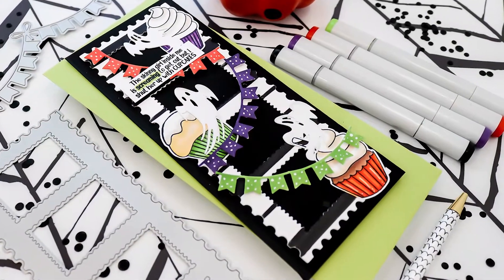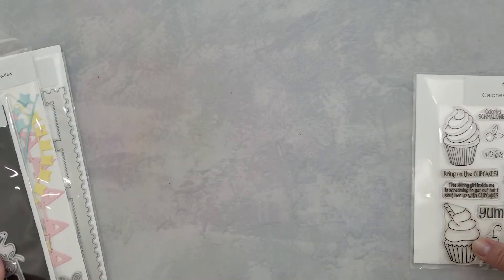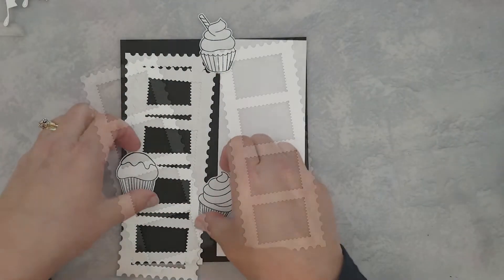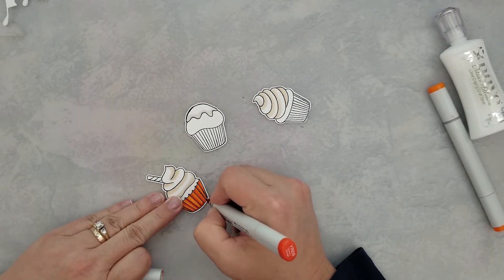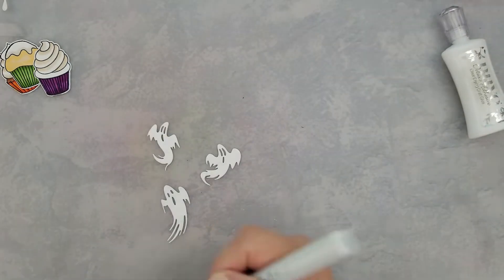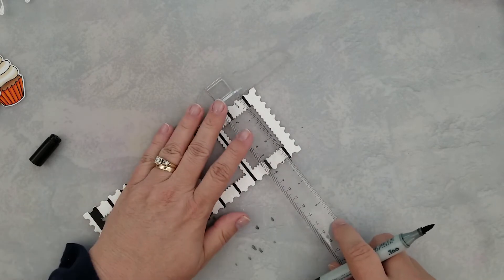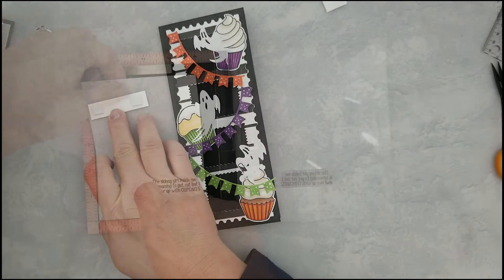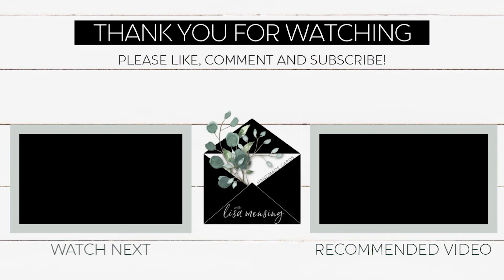Whimsy Stamps Slimline Die Video Hop | Halloween Card Making Ideas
Whimsy Stamps was the first company to release the increasingly-popular slimline die and they continue to amaze us with new designs all the time! So, help us celebrate Whimsy Stamps by hopping along and leaving comments for a chance to win a $25 Gift Certificate to the Whimsy Stamps Online Shop! See the details below.

• CLASSIC CREST Avalanche White Card Stock - 8 1/2 x 11 in 100 lb Cover Smooth 250 per Package

• Copic Sketch Marker | Chinese Orange YR09 | BLICK Art Materials

• Copic Sketch Marker | Cadmium Orange YR07 | BLICK Art Materials

• Copic Sketch Marker | Chrome Orange YR04 | BLICK Art Materials

• Copic Sketch Markers | Grass Green YG17 | BLICK Art Materials

• Copic Sketch Marker | Neutral Gray N0 | BLICK Art Supplies

• Copic Sketch Marker | Egg Shell E50 | BLICK Art Materials

• Copic Sketch Marker | Caribe Cocoa E25 | BLICK Art Supplies

• Sakura Gelly Roll Pen | Classic White, Set of 3 | BLICK Art Materials

*This contest ends on Monday, August 31st, at 11:59pm ET, and the winners will be announced September 2nd, 2020 over on the Whimsy Stamps YouTube Channel, so be sure to check back!
*The winner is chosen at random via a YouTube Random Comment picker from all of the qualifying comments left during the Whimsy Stamps Slimline Die Video Hop beginning August 28th and ending on August 31st at 11:59pm ET.